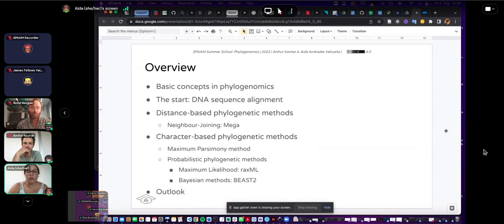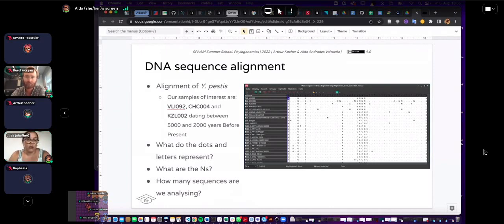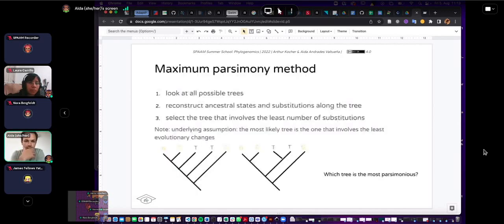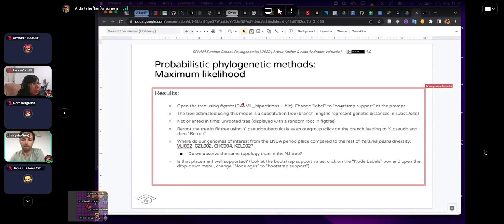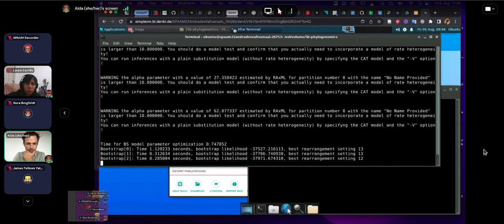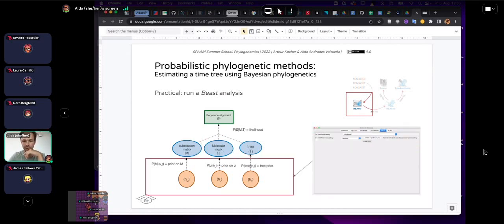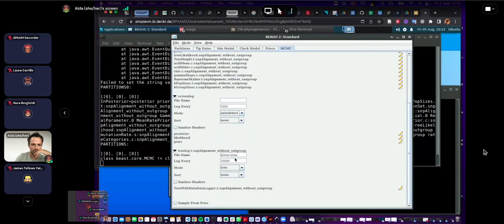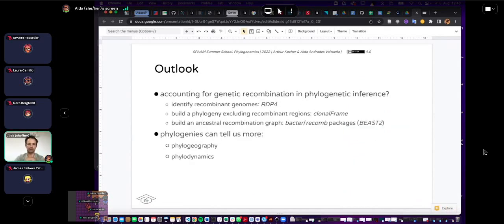Introduction to Phylogenomics - SPAAM Summer School: Introduction to Ancient Metagenomics (2022)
Instructors: Aida Andrades Valtueña and Arthur Kocher

Abstract: Phylogenetic trees are central tools for studying the evolution of microorganisms, as they provide essential information about their relationships and timing of divergence between microbial strains.

In this session, we will introduce basic phylogenetic concepts and definitions, and provide guidance on how to interpret phylogenetic trees. We will then learn how to reconstruct phylogenetic trees from DNA sequences using various methods ranging from distance-based methods to probabilistic approaches, including maximum likelihood and Bayesian phylogenetics. In particular, we will learn how to use ancient genomic data to reconstruct time-calibrated trees with BEAST2.